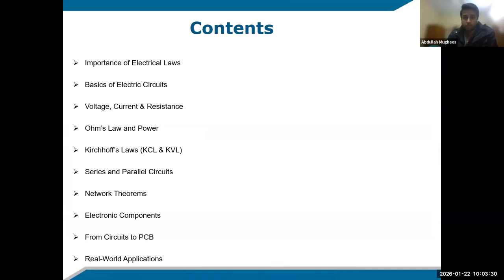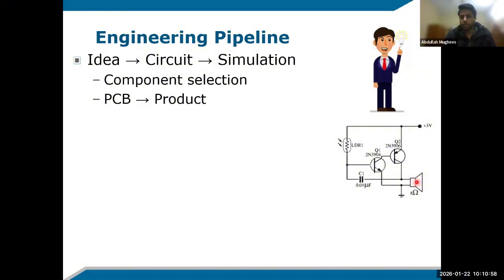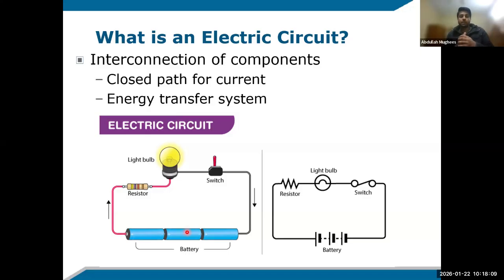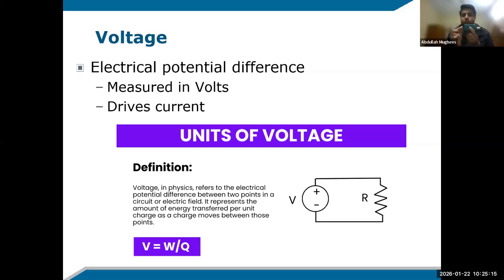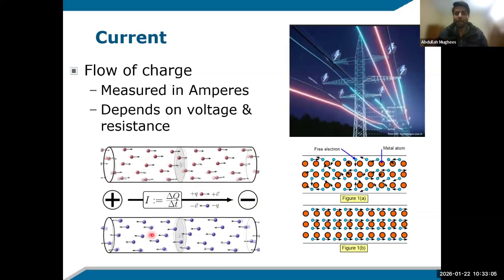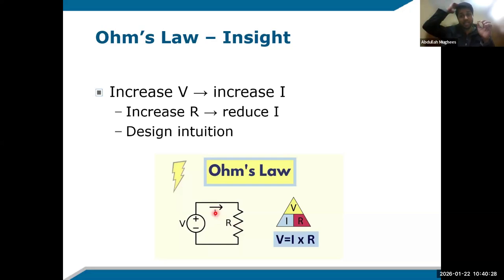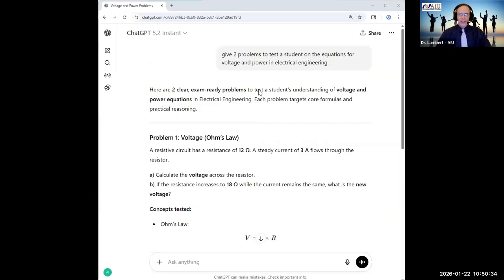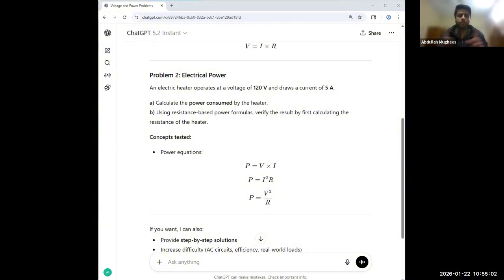Electrical Laws in Action Theory to Real World